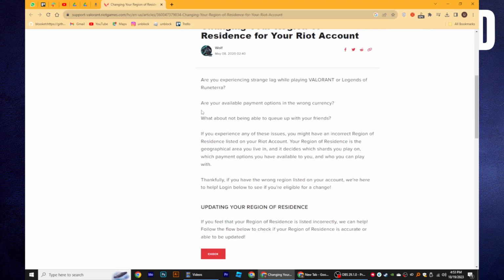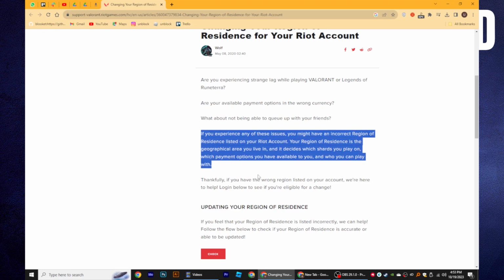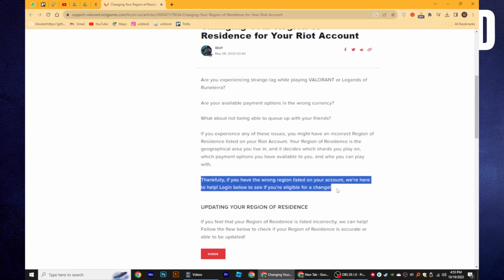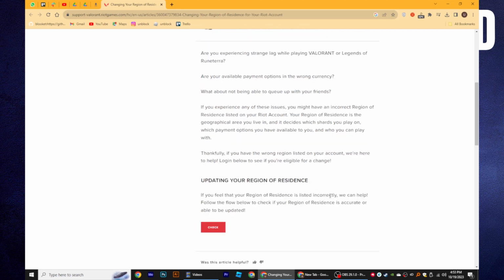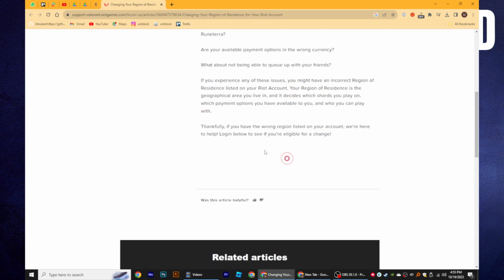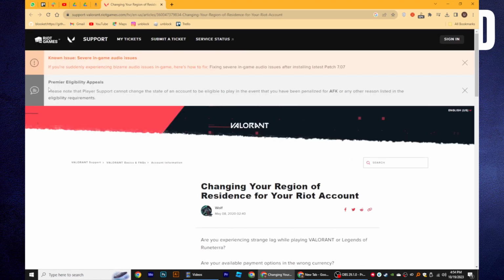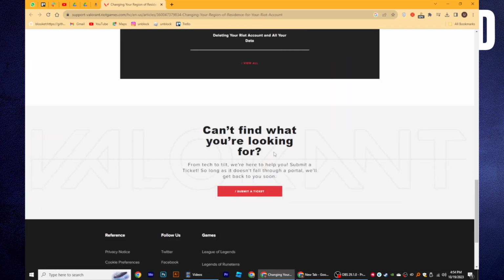How To Change Your Region in Valorant (Easy 2023)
If you want to know How To Change Your Region in Valorant  then just watch this step-by-step easy tutorial till the end to get the most out of it.